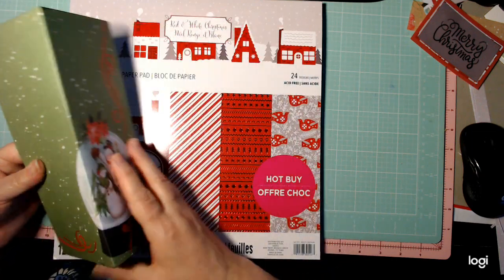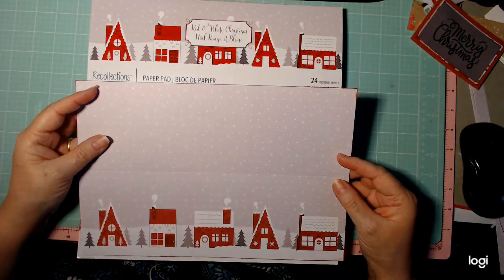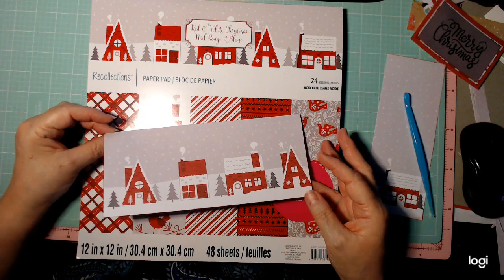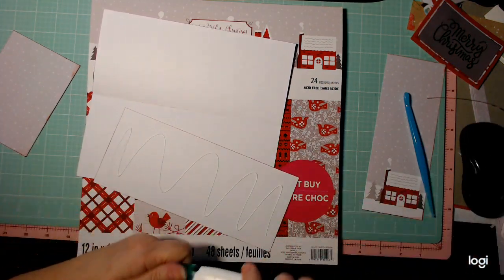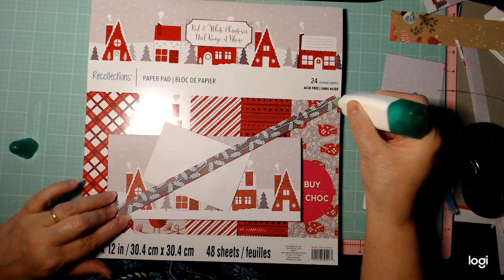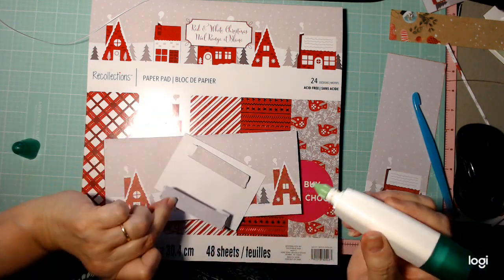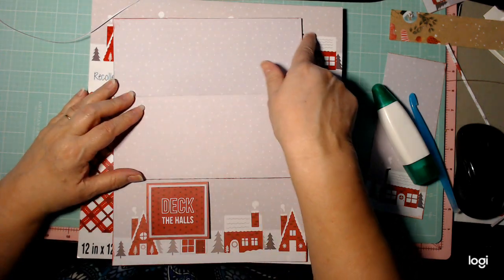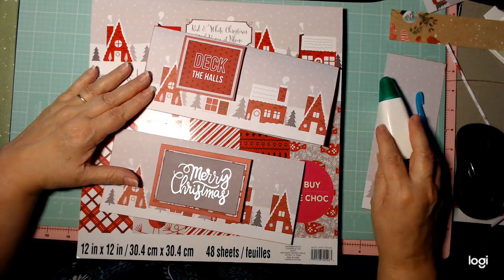Slimline Card..How to...Meet JC